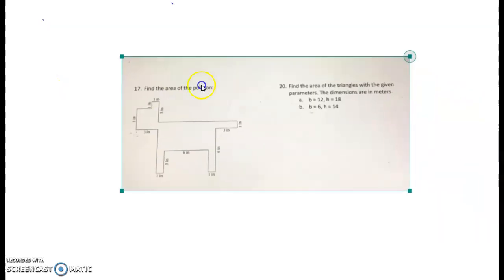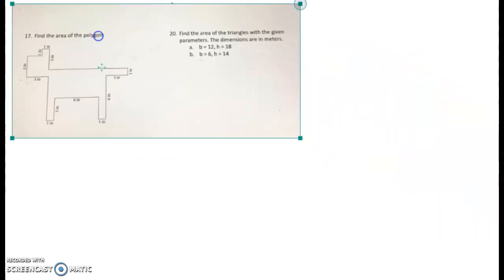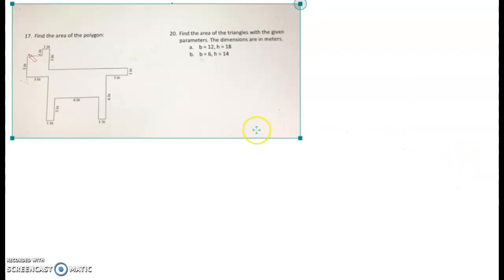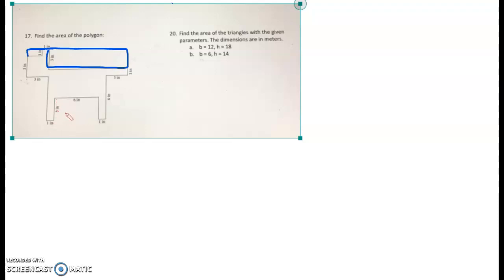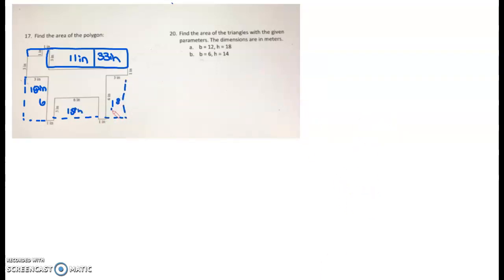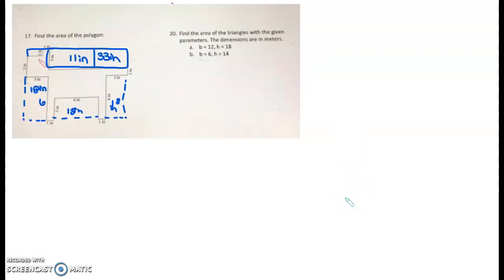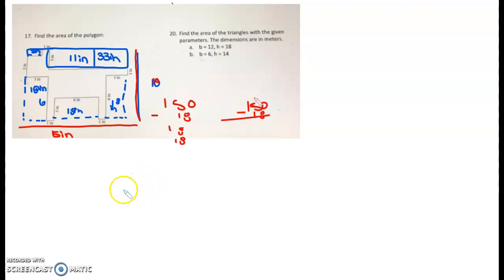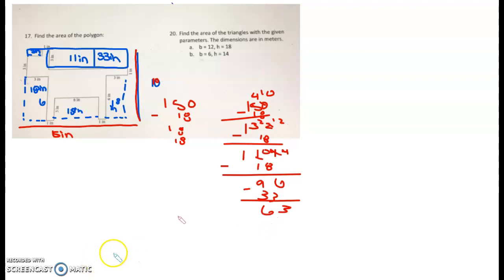Decomposition of Areas